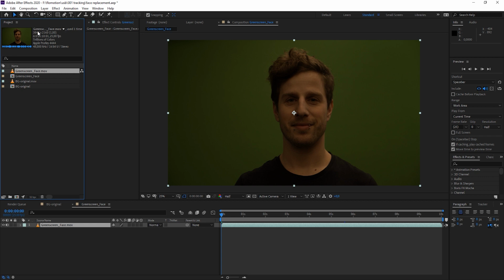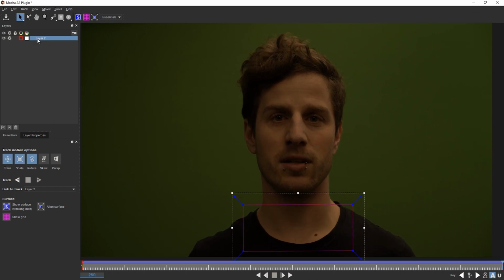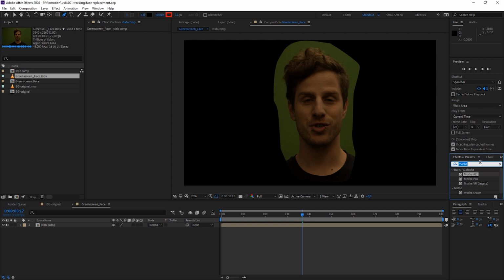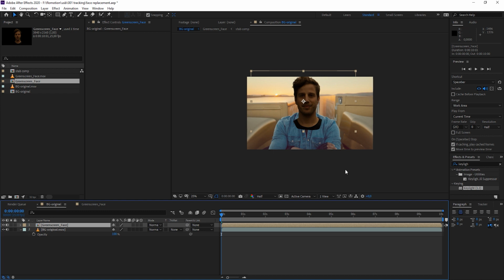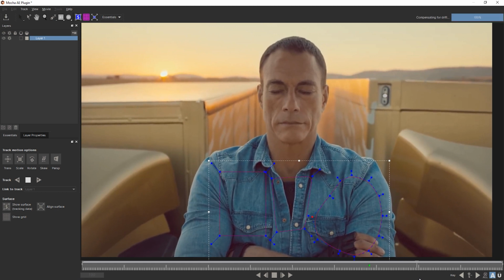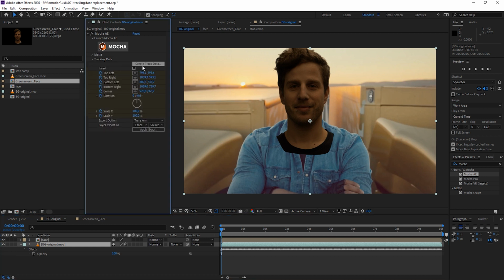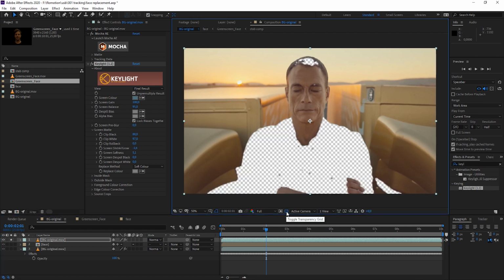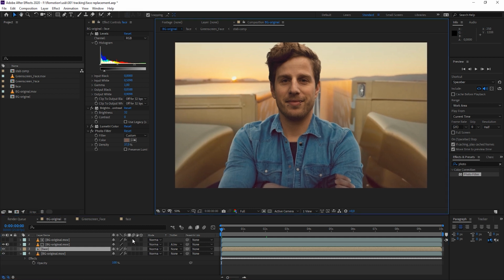Head Replacement / Face Swap and Motion Tracking Tutorial with Mocha in After Effects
In this updated tutorial you will learn how to use Boris FX Mocha Motion Tracker to repalce a head, in this case the head of Jean Claude van Damme from his famous Epic split Video he did for "Volvo Trucks" with another head that you have filemd in front of a green screen.
Learn all that is necessary in after effects.
Learn how to use the plug in Mocha from Boris FX, that comes with after effects to at first stabilize a shot and then motion track a shot to create a face swap / head replacement vfx effect.

learn how to use the levels effect, the photo filter as well as brightness and contrast.

Learn how to set up a track with different splines in mocha.
I ll also show you how you can Invert a track that you have created to stabilize a shot.

Learn how to create tracking data, transform date as well as corner pin data

Promised!!

VIDEO EQUIPMENT:
Camera:
Blackmagic Design Pocket Cinema Camera 4K
Lenses:
Monitor:
Feelworld FW 279 4k
Extra Stuff:

PHOTO EQUIPMENT
Camera:
Canon EOS R
Lenses: